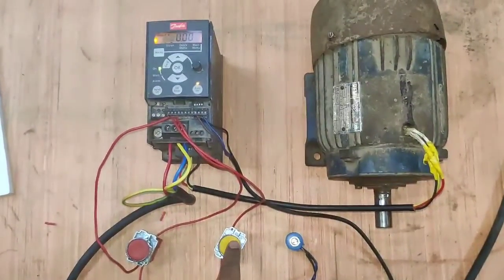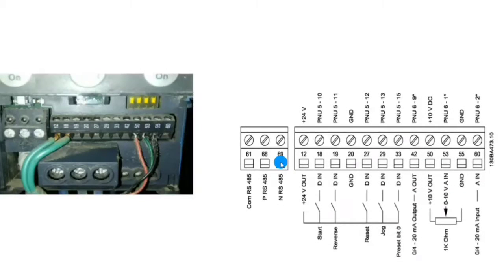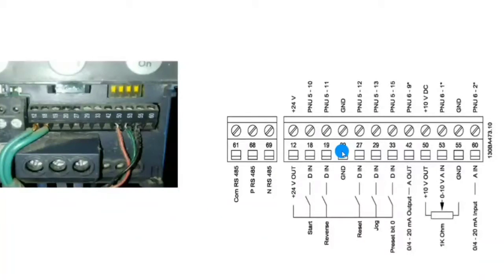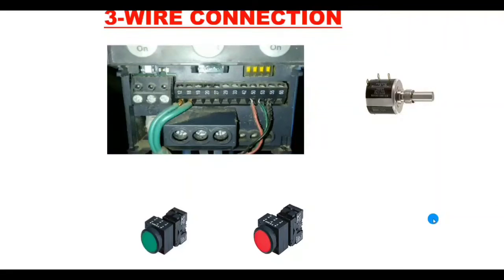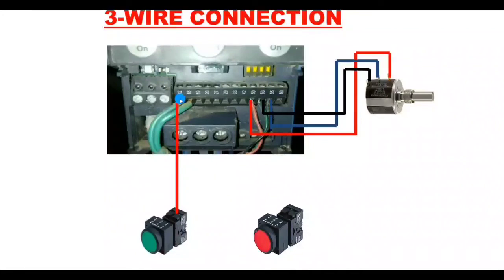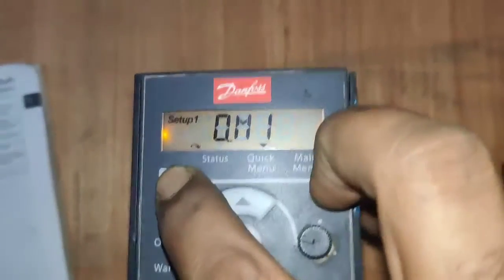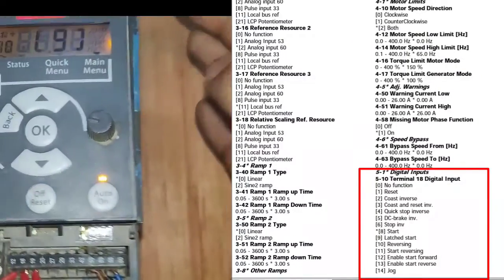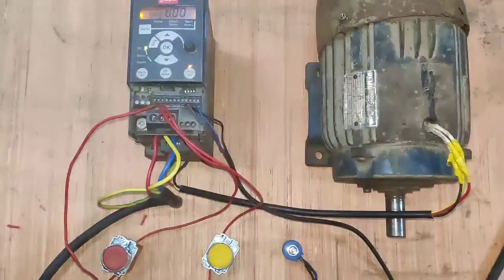Danfoss Drive Wiring and Parameter Setting! Danfoss Drive wiring in 3 Wire Mode